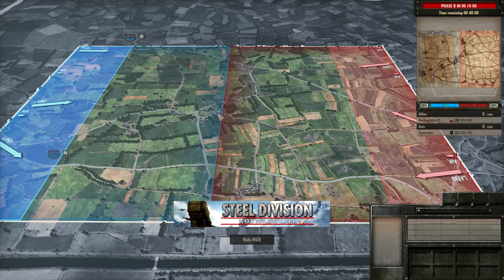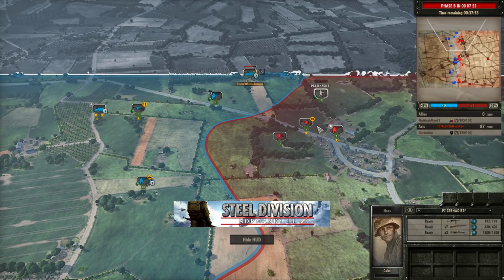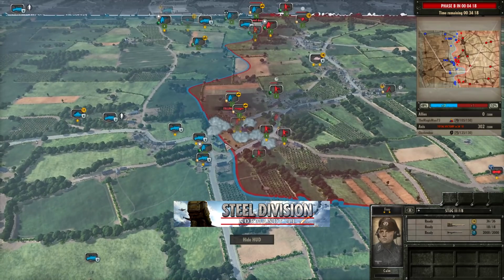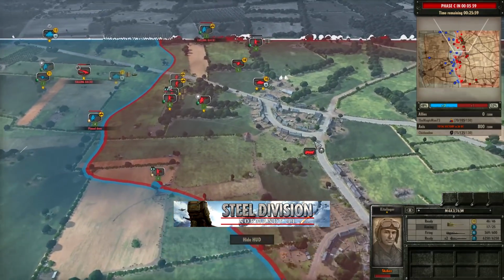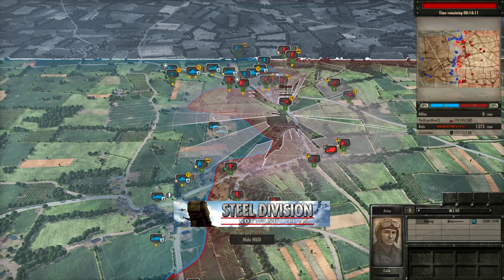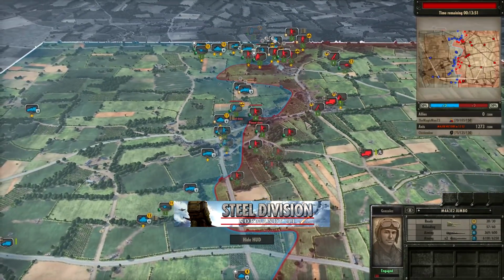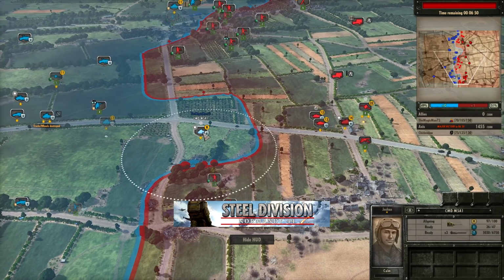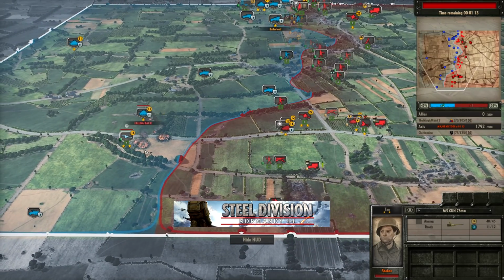Chickendew's ET LB Round 1! Steel Division: Normandy 44 - TheMagicMan73 vs Chickendew (Pegasus, 1v1)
Chickendew's European Tournament Lower Bracket Round 1! Steel Division: Normandy 44 - TheMagicMan73 vs Chickendew (Pegasus Bridge, 1v1)

Welcome to the Chickendew's European Tournament!

In this video we will see game 1 in a best of 3, between TheMagicMan73 and Chickendew.

||Tournament Details||
How the tourney bracket works:
BO3 double elimination with bronze-silver match.

How matches are set up:
Default 40mins Conquest. On the first match of the BO3, Cointossr is used to flip a coin. Winner picks map or faction. Loser picks remaining. Winner bans one division, loser bans two, and then winner bans another. The loser of the first match in the BO3 acts as the winner of the coin toss on the second, and the loser of the second match acts as the winner of the coin toss in the third match if a third match is needed.